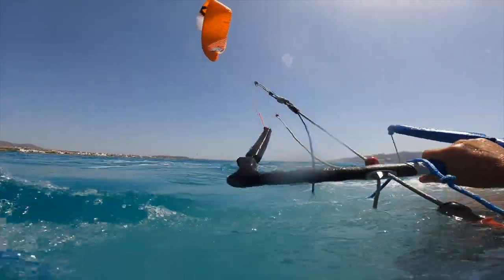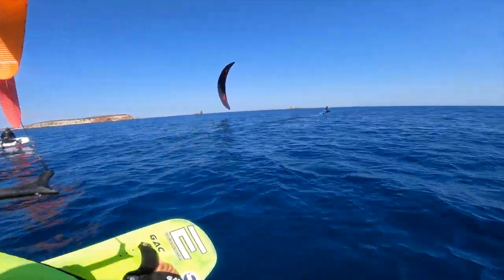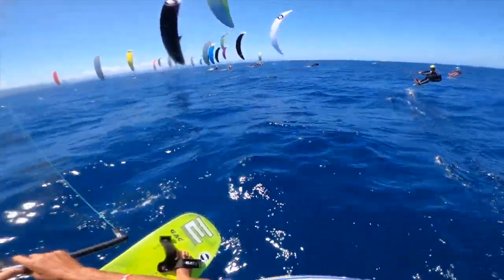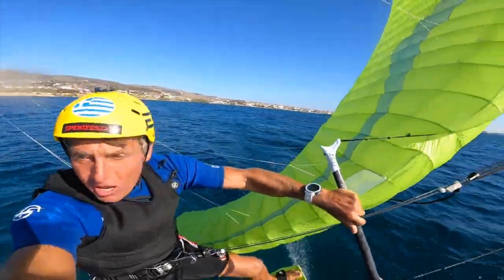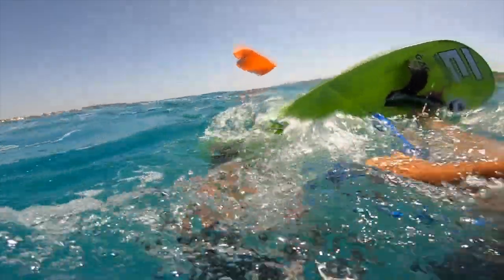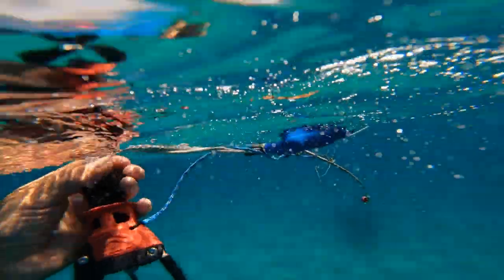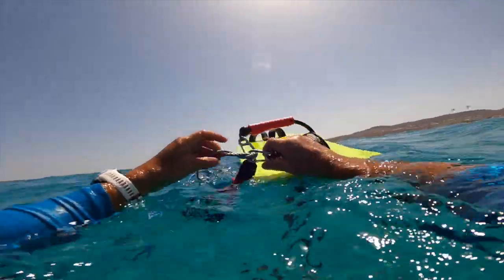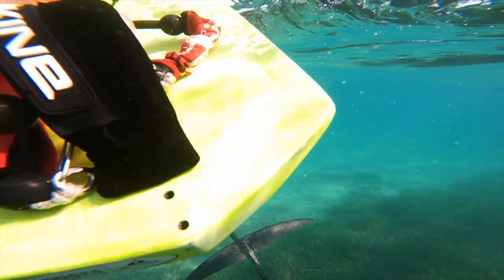How to relaunch your foil kite from the water after being twisted and stuck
This video is part of the HOW TO videos from EpicKites.com
In this video owner and pro rider of EpicKites Dimitri Maramenides will show you a very simple technique on how to relaunch your foil kite after a crash and how to get to your kite in order to untangle it while leaving your foil board behind.

Kiteboarders from all over the world are enthusiastically asking about our kites, kiteboarding boards, control bars, Wings and Stand Up Inflatable Paddleboard (SUP) products. We’ve got a video for that! Whether you’re seeking tips on the Screamer, Infinity, Renegade, Surf or Junior Pro, you’ll find answers within these energetic, how to, action packed, and often humorous videos. We'll even toss in the odd blooper reel! Sit back, grab a beverage and enjoy!